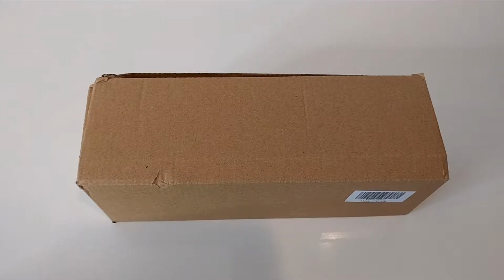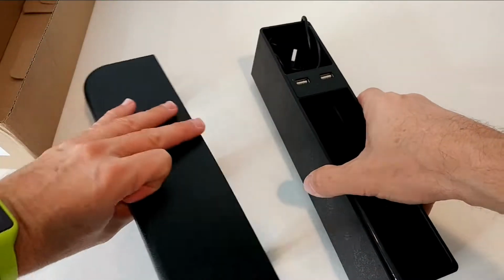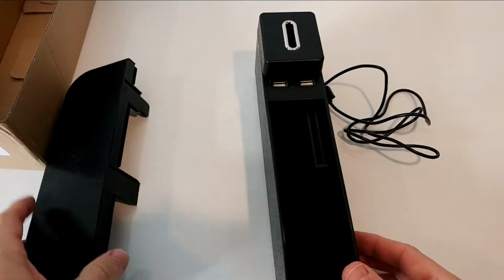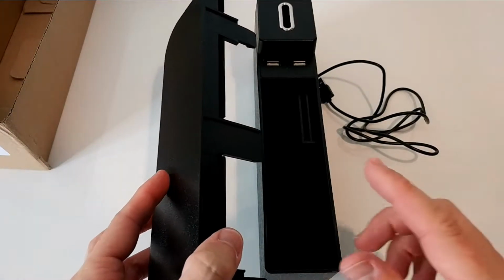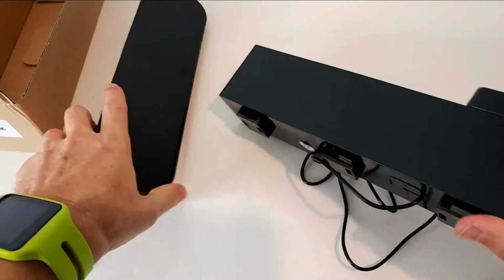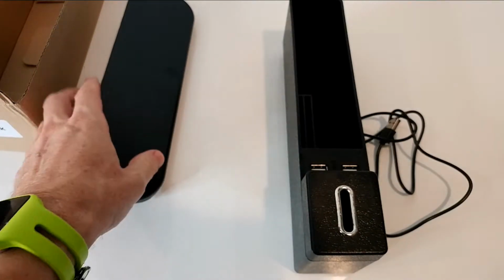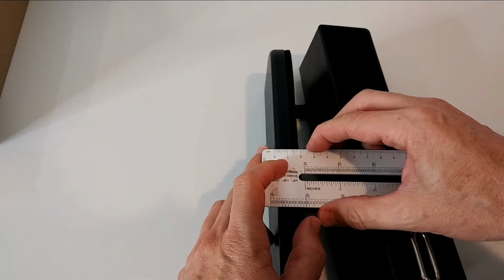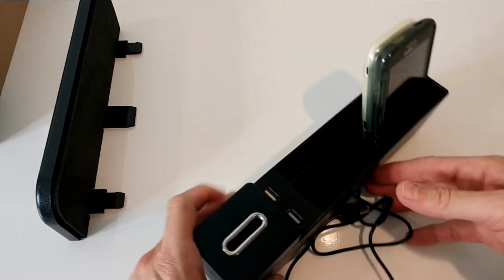Manfitter / AUTMOR Car Gap Filler, Car Seat Side Pocket UNBOXING AND REVIEW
Buy this great car gap filler cheap on Amazon with this

Fits Most Vehicles: Widely fit vehicles with gap size within 2.5 CM to 1.5 CM. Please check the gap dimension to make sure there is still space for things to fit in.
No More Drops: Our seat gap fillers perfectly fill the gap between the seat and the center console. This will save you time and make it easy for you to find discarded phones, credit cards, money, keys, coins, etc.
Additional Coin Box: put your coin in the coin box. The coin box can be hung at any position of the car pocket. With this coin box, you don't have to look around for your coins.
Two USB Ports: Our seat gap fillers includes 2 USB ports that allow you to safely charge your 2 usb device.
Anti-sliding Design: We adopt a long baffle with soft foam to increase friction and keep it in place when the seat moves back and forth or even during emergency braking

Product information
Color:Black
Technical Details
Brand AUTMOR
Manufacturer Part Number FBA-AUTMORJP0015B
Additional Information
ASIN B07DZRVWW5